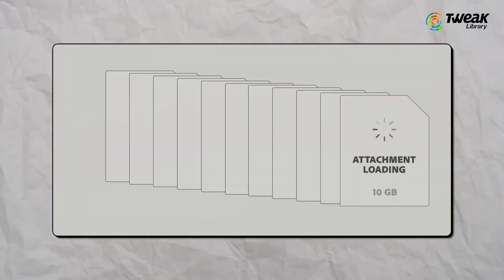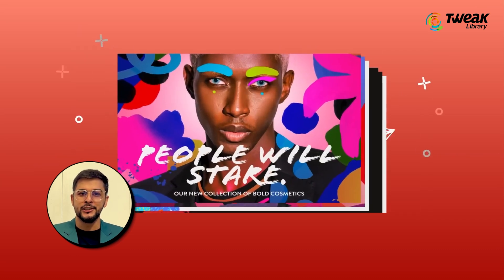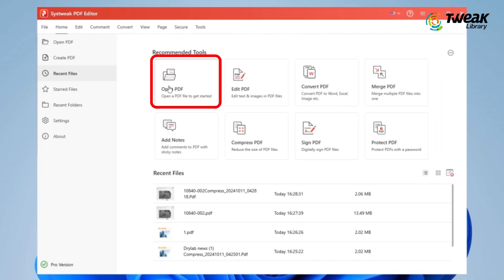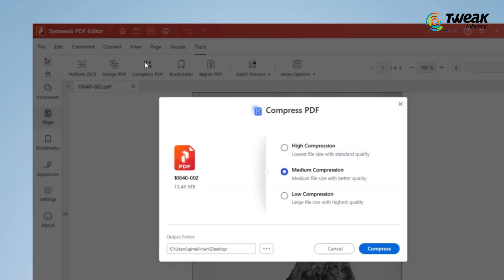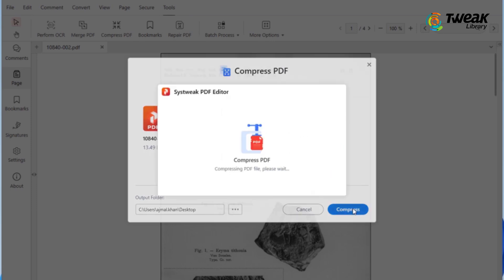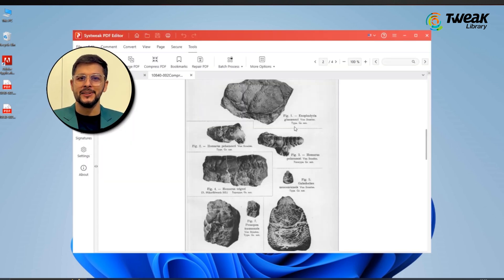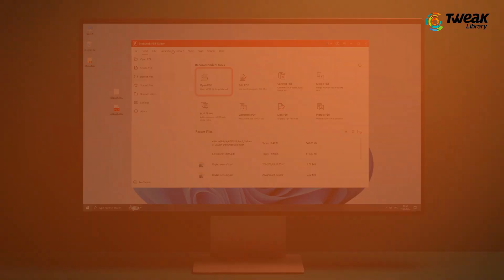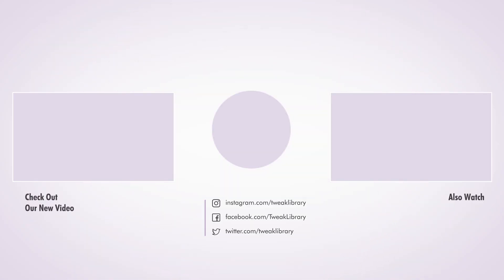How to Compress PDF Files in Windows: Easy & Quick Methods!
Learn how to compress PDF files on your Windows PC easily! In this step-by-step tutorial, we'll show you the best methods to reduce PDF file size without losing quality. Perfect for anyone looking to optimize their documents for email attachments or online submissions. We cover both online tools and software options for fast PDF compression.